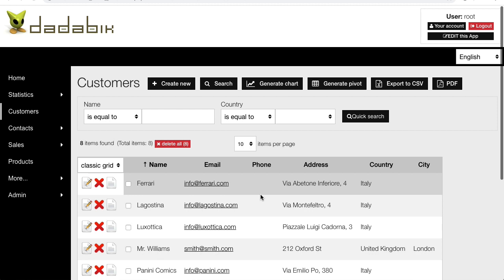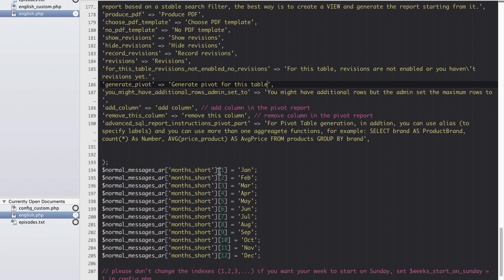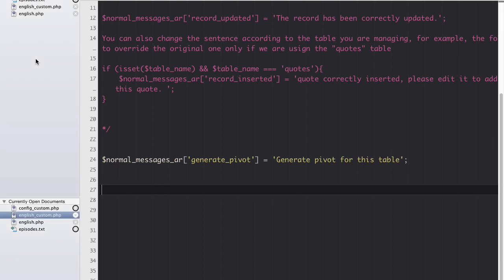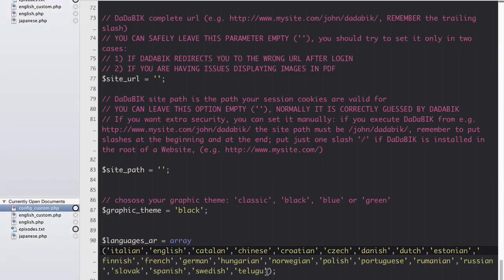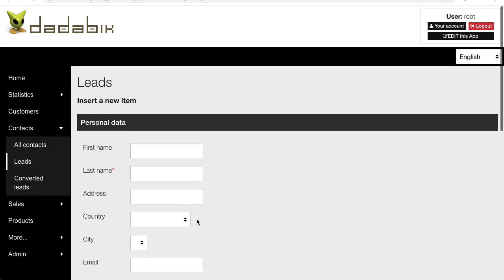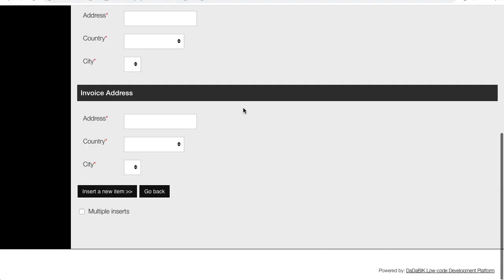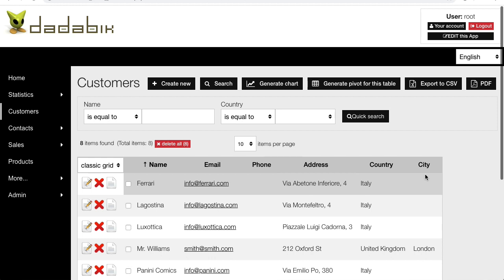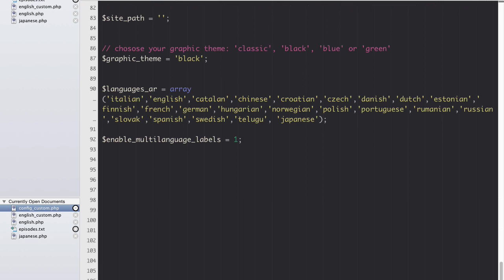Low-Code Corner #1 - Language translations and localization, advanced uses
In this video, we discuss how to manage language translations and localization in a DaDaBIK application, basic and advanced uses.